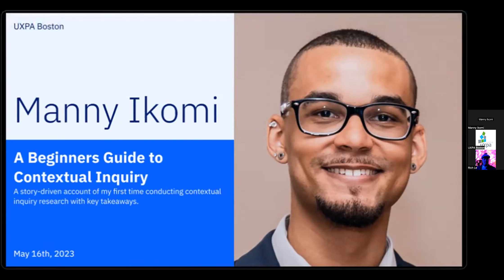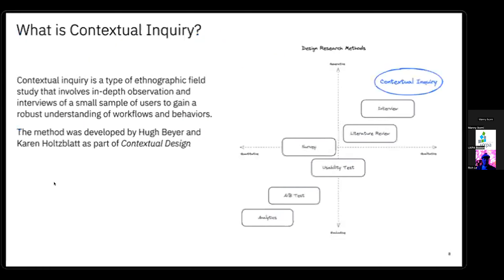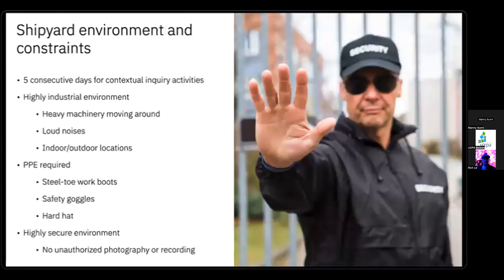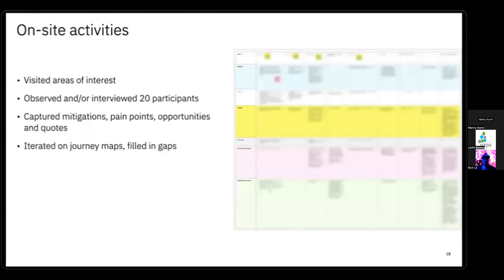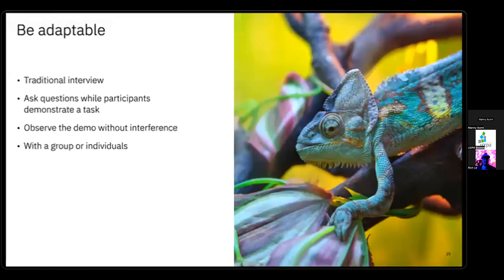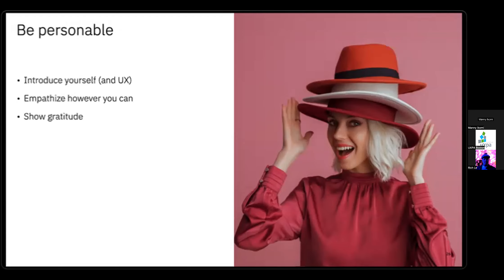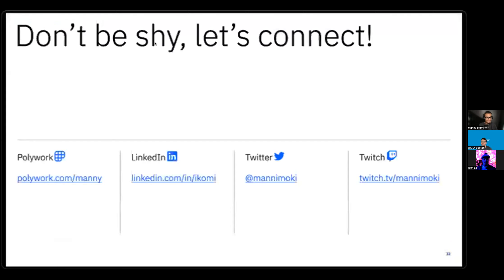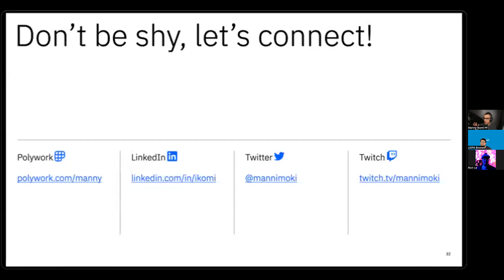A Beginners Guide to Contextual Inquiry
May 2023 installment of the UXPA Boston monthly speaker series featuring Manny Ikomi.

Recorded on Tuesday, May 16, 2023.

You can find a copy of the presentation deck on the UXPA Boston blog:

A Beginner's Guide to Contextual Inquiry with key takeaways is a story-driven account of my first time conducting contextual inquiry research with key takeaways. I share how the Avatar film influenced my approach and some unique challenges I faced in a highly secure industrial environment.

Manny Ikomi (he/him) is a UX designer and researcher at IBM iX in Cambridge, MA. He's a true cross-functional creative with experience in design, research, and web development. Manny is a new UX practitioner known for asking thoughtful questions, engaging in new opportunities, and his instinct for the human experience. You can find him tinkering with new tech, gayming, or roller-skating to finally get away from his desk when he's not working!